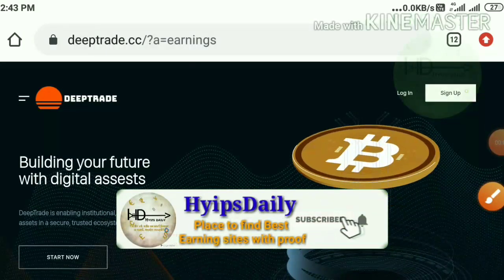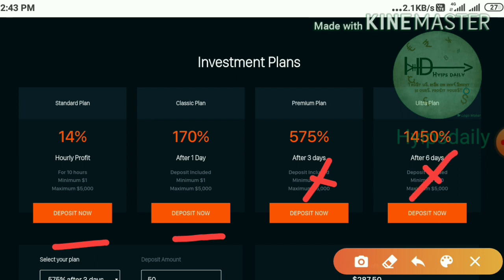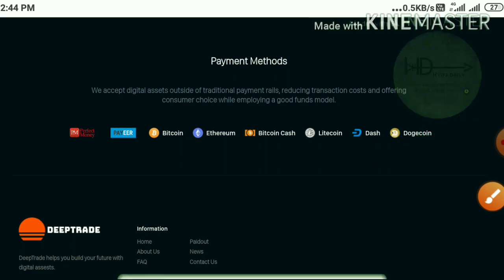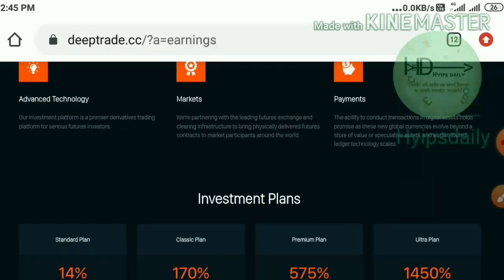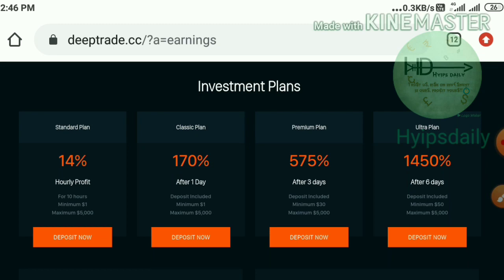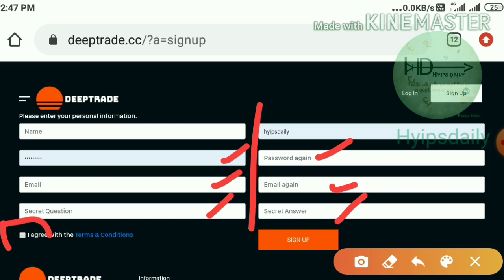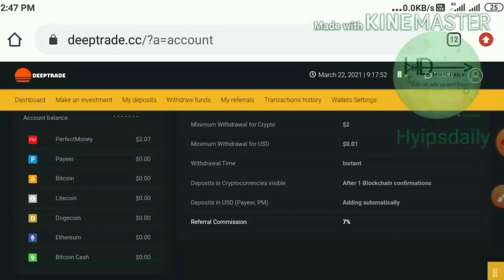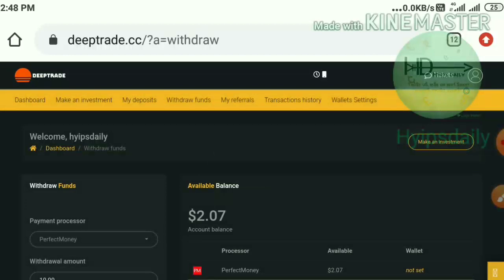deeptrade.cc - New 1$ dollar Hyip Investment site. earn 108% for 24 hrs. 💯% legit site.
Hyip Sites,
hyips daily,
hyip investment sites 2019,
hyip monitor,
 hyip review,
Hyip support,
hyip website
allhyip
online investment
hyip scam
investment opportunities
bitcoin investment
best investments
forex investing
top hyip monitors
investment funds
investing
top 10 hyip
btc hyip
gold investment
hyip investment plan
hyip companies
hyip strategy
investment that pays daily profit
hyip script
good hyip
hyip new
paying hyip
newhyip
best paying hyip programs online
hyipforum
legit hyip
hyip monitoring
legitimate hyip programs
hyips monitor
btc investment
hyip 2019
allhyipmonitors
trust hyip
hyip list
non hyip investment programs
hyip review